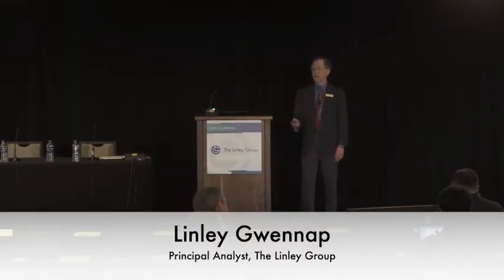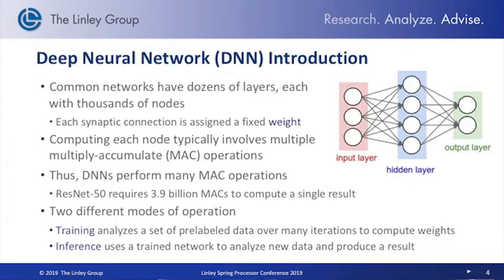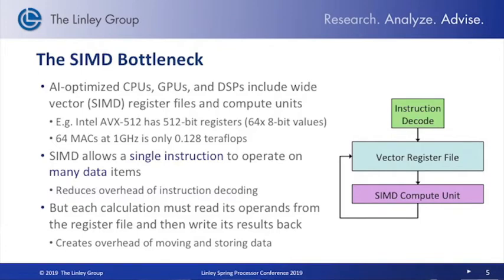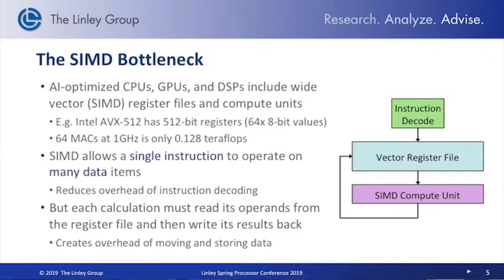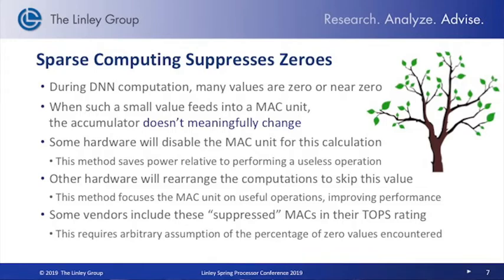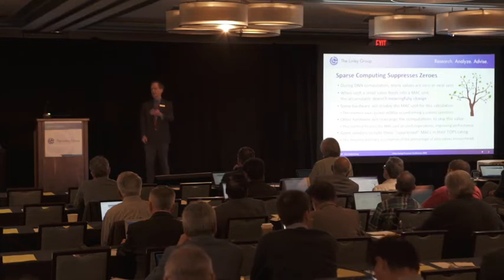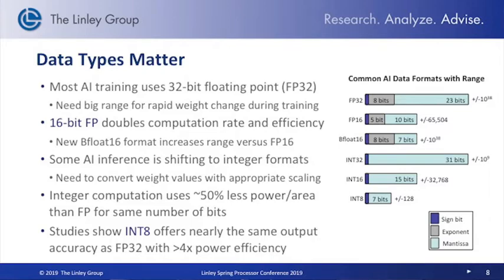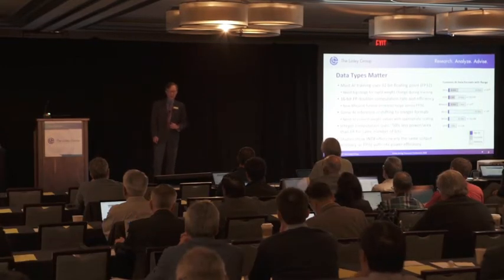AI Technology Trends - Linley Gwennap Keynote Part 1 - 2019 Linley Spring Processor Conference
Linley Gwennap's keynote, "A Deep Dive into Deep Learning" - Part 1, covers the basics and trends in deep-learning accelerators, such as sparse compute, spiking neural networks, and in-memory (analog) compute.  The Linley Spring Processor Conference featured technical presentations focusing on the processors and IP cores used in deep learning, embedded, communications, IoT, and server designs. Proceedings from the event are available for download.

The report covers processors and IP cores for accelerating deep learning, neural networks, and vision processing for AI training and inference in data centers, autonomous vehicles, and client devices.